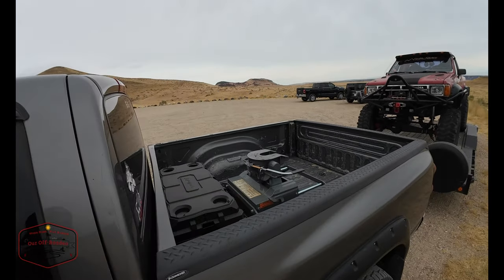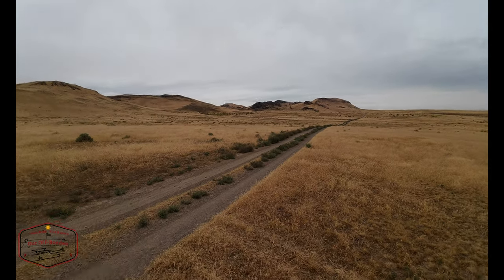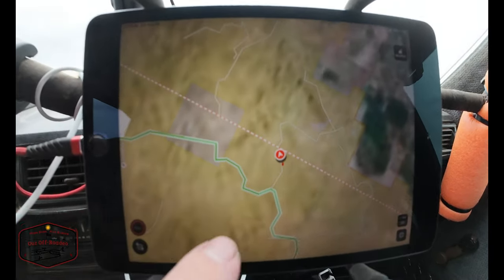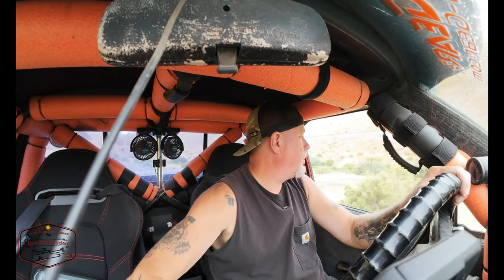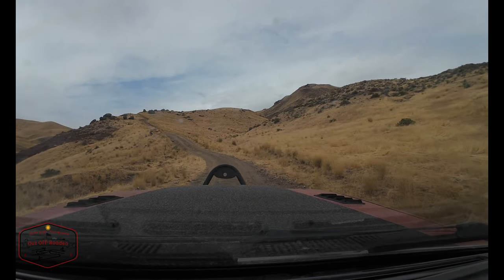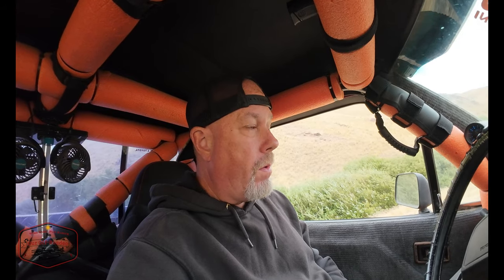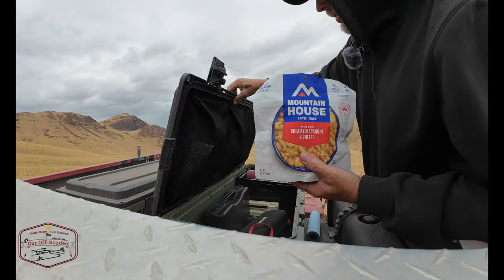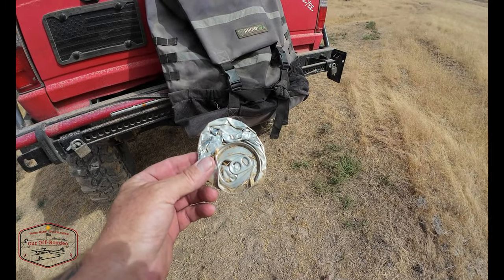A Scenic Off-Road Journey Through Owhyee's Hardtrigger Trail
I had a solo adventure in the Owyhee Mountains in Southern Idaho. This a fairly easy trail and many trails connect with it. 18 miles round trip so it was an awesome day. I posted the link below to Venture2Roam's YouTube channel I had spoke about in the video. Go check it out.